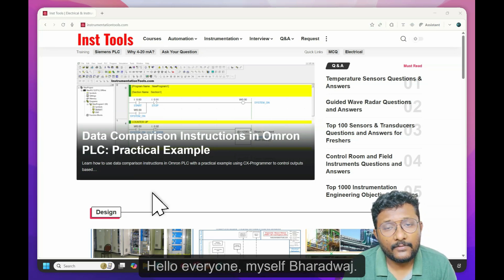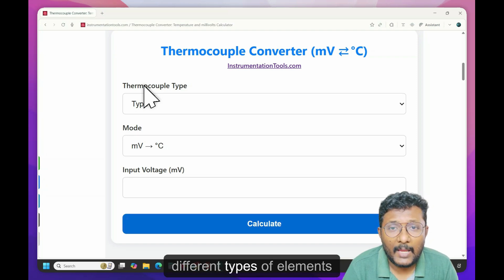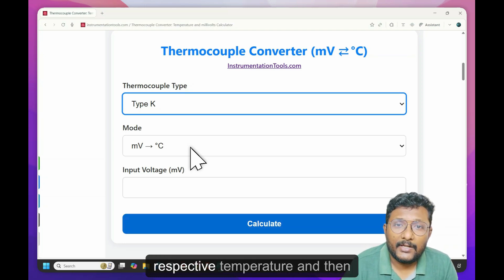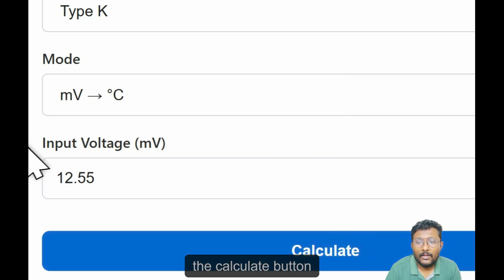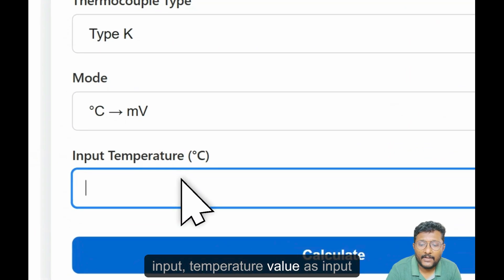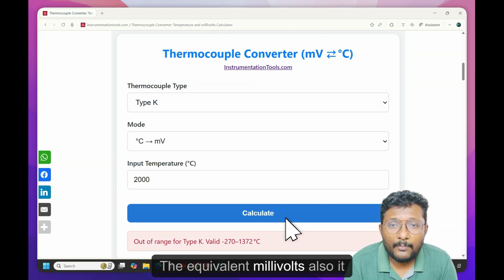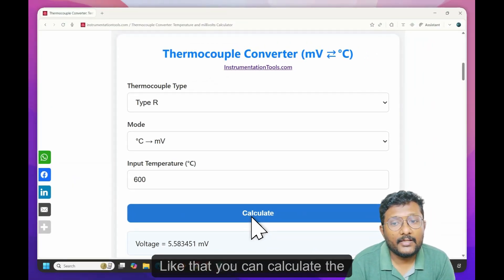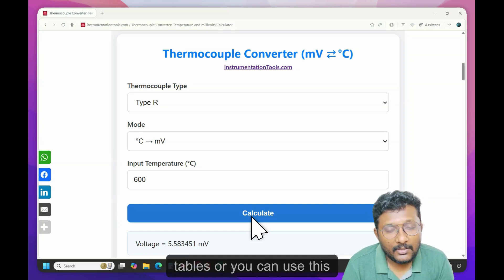Thermocouple Voltage and Temperature Calculator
An online thermocouple calculator to convert voltage to temperature and vice versa.